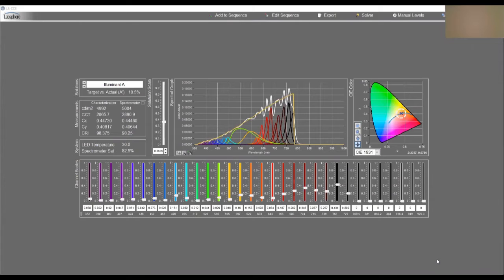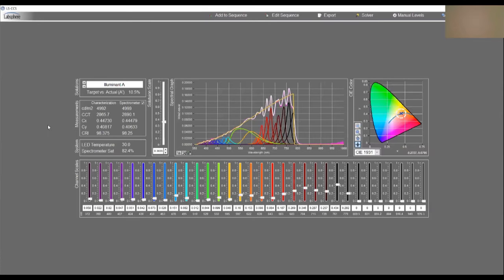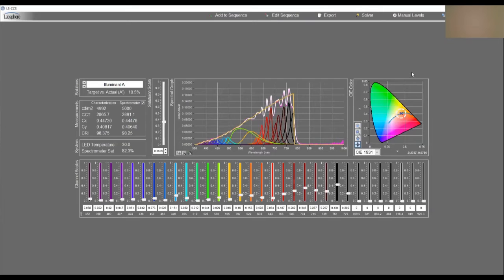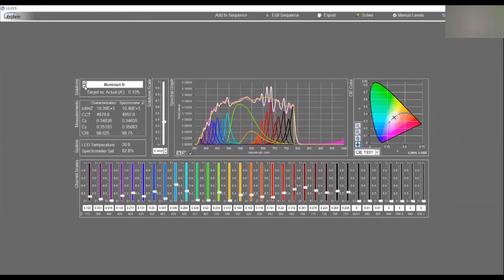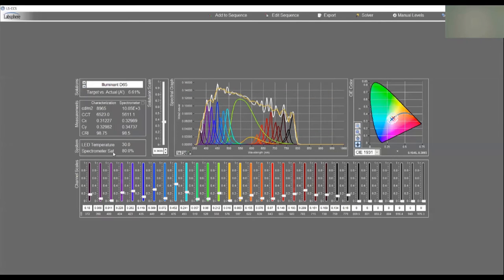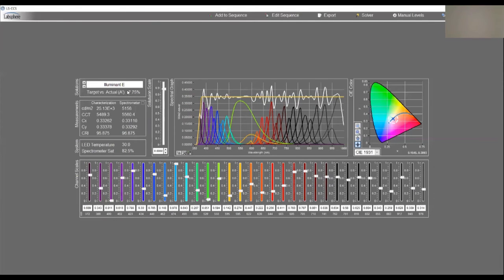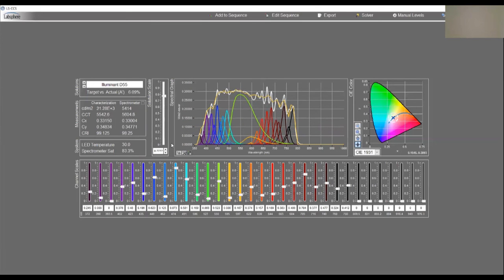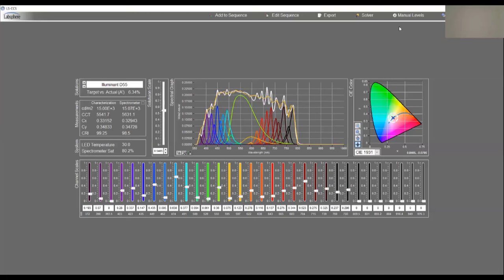FT 2300 UI Introduction